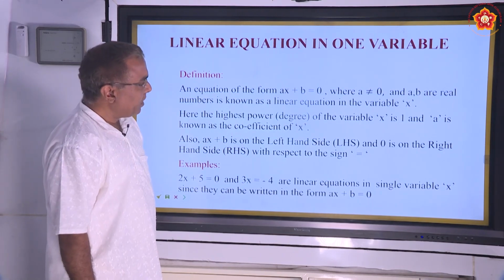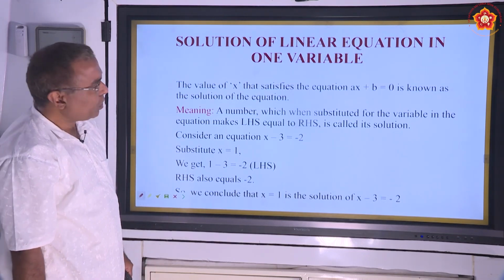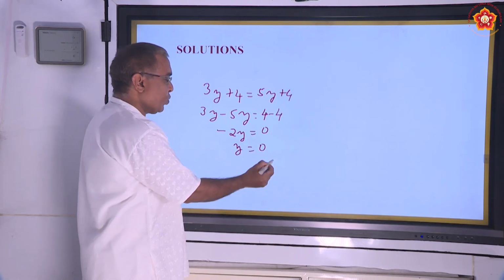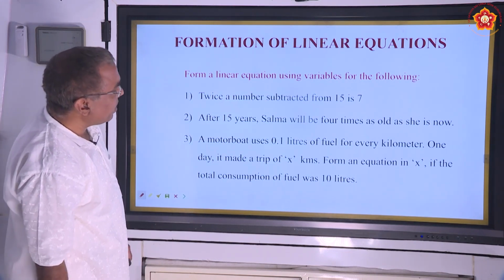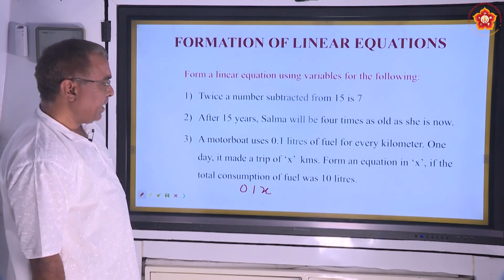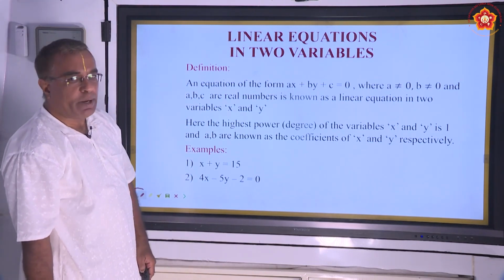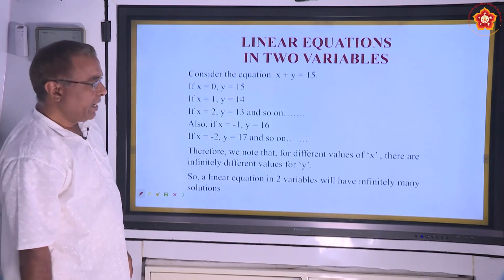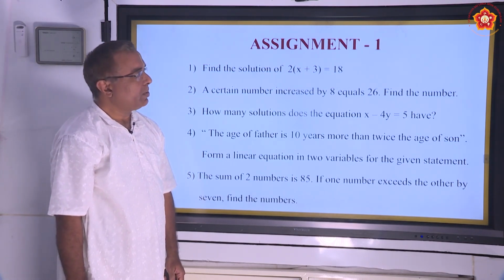Secondary | NIOS | Mathematics | Linear Equations | Sri Rajesh | Part 1 of 2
Lesson ID:  1550
Grade: Secondary Course
Subject:  Mathematics
Medium: English
Syllabus: NIOS (National Institute of Open Schooling)
Chapter Name:  Linear Equations
Part 1 of 2